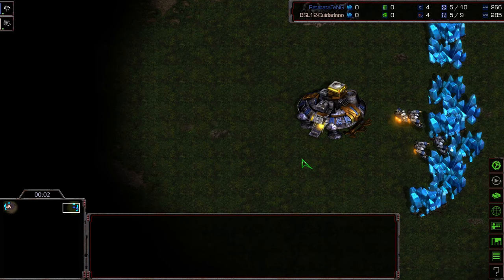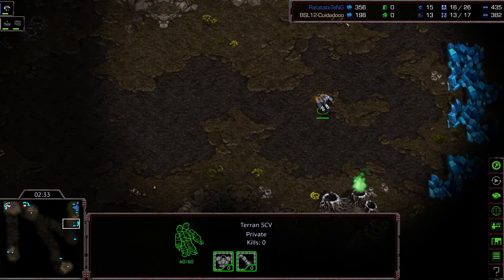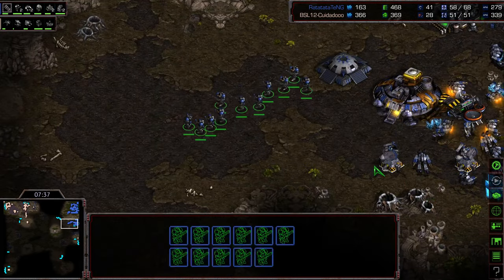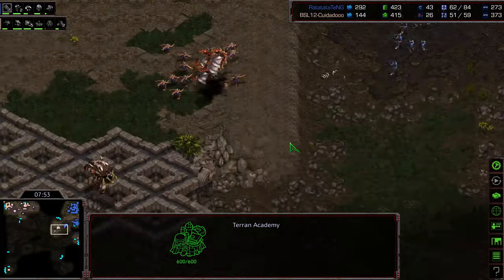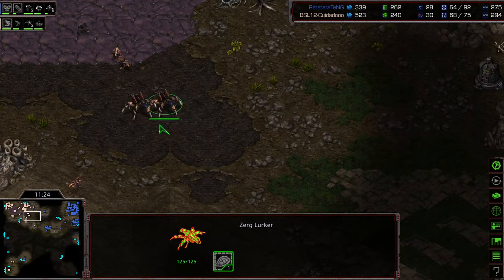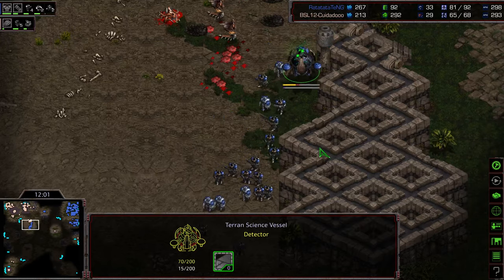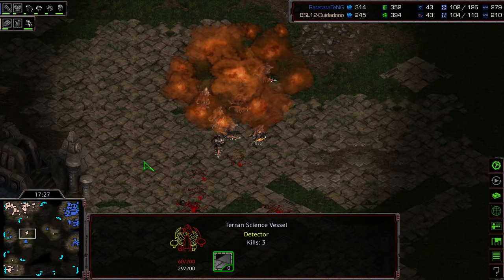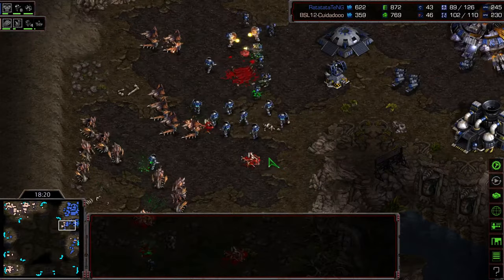BSL 12 Hasuleague R16 Group A RTG v Zety Game 3